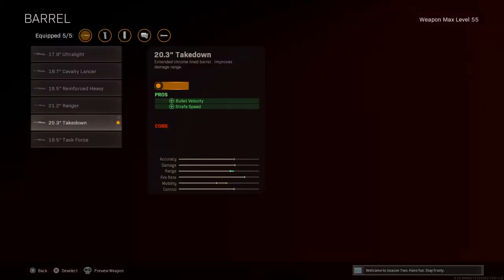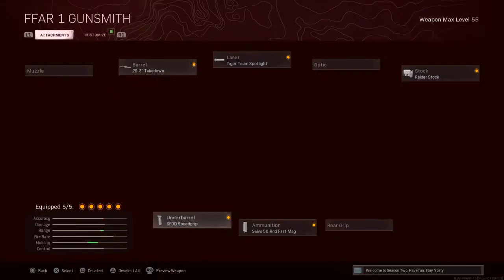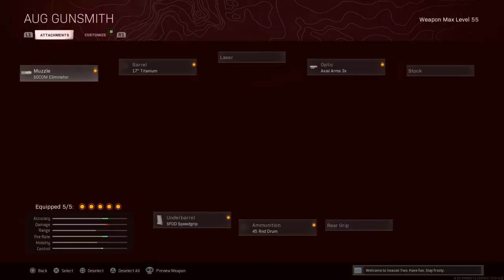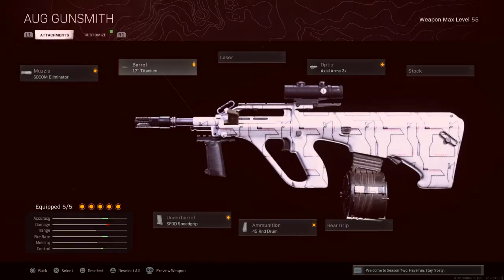THE ONLY LOADOUT YOU'LL NEED! | 20 Kills